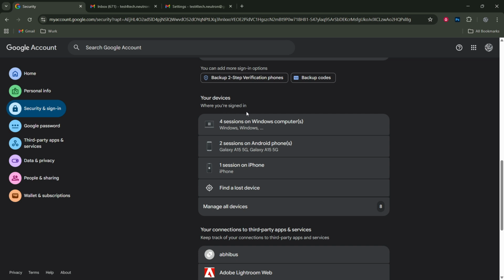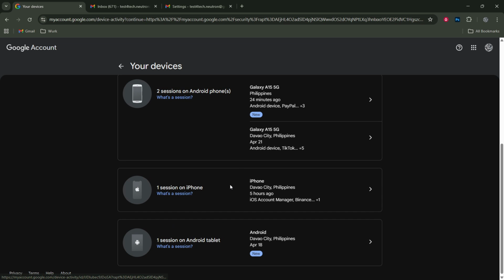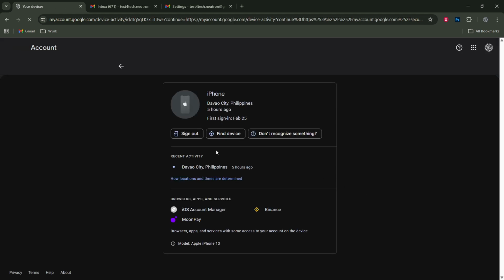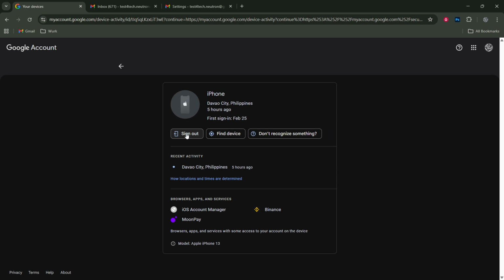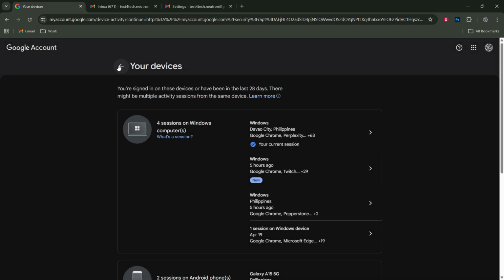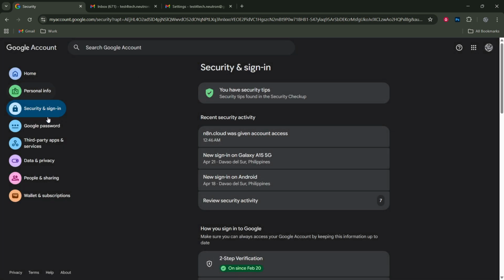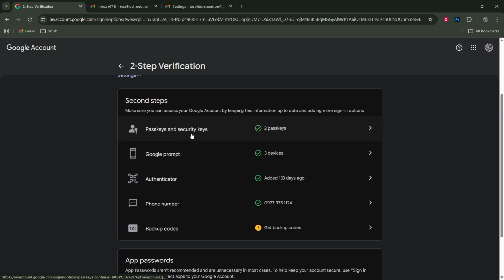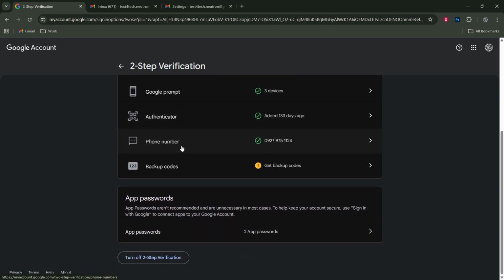How to Fix Hacked Gmail Account [2026 Full Guide]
How to Fix Hacked Gmail Account

In this video, we help you resolve the critical issue where you need to recover and fix a hacked Gmail account. Discovering unauthorized access to your primary communication hub can severely compromise your digital security, making it essential to immediately isolate the breach, terminate malicious active sessions, and reclaim full administrative ownership of your data.

We emphasize the importance of verifying account status, checking internet connectivity, or reviewing recent configuration changes that might cause this error. Reclaiming a compromised email profile requires utilizing Google's dedicated account recovery infrastructure to override altered credentials, reset security verification keys, and review internal settings for unauthorized forwarding rules or backdoors left behind within your cloud ecosystem.